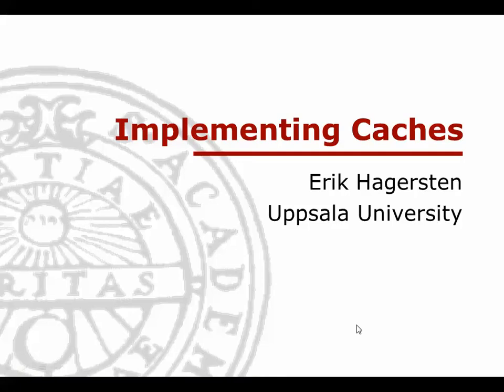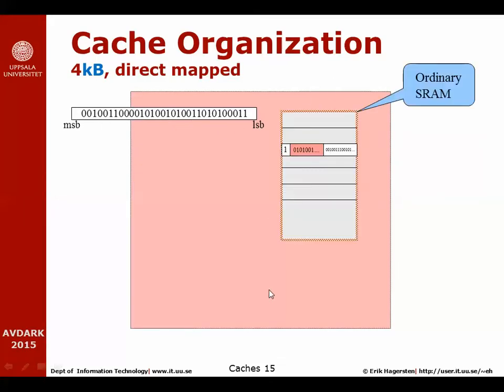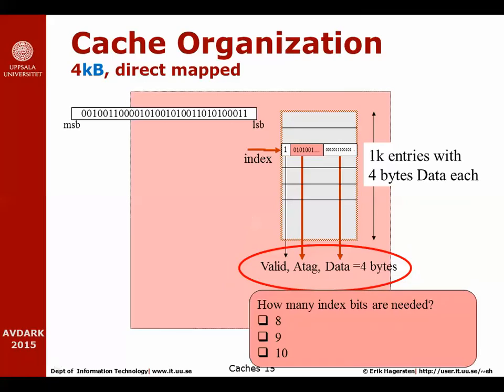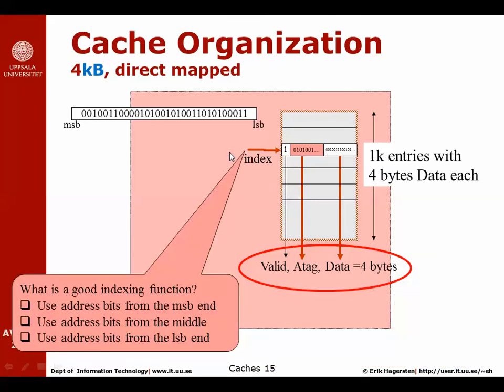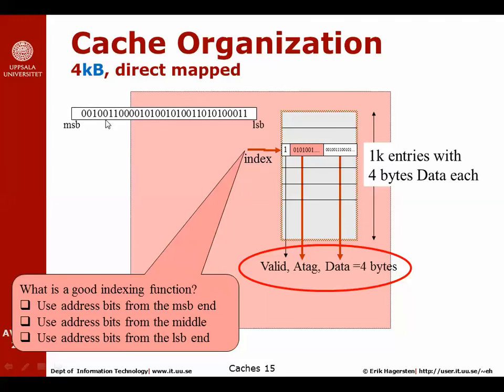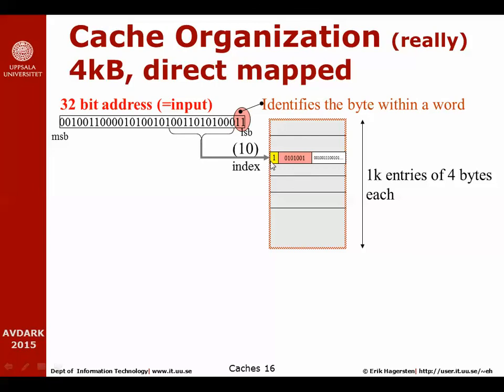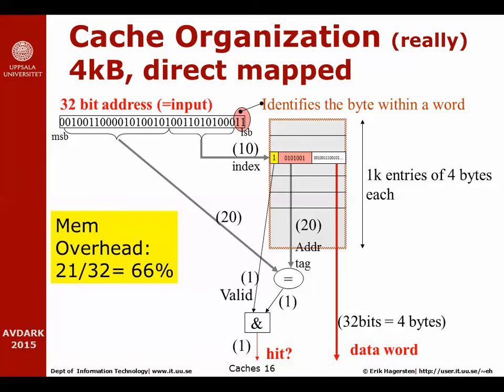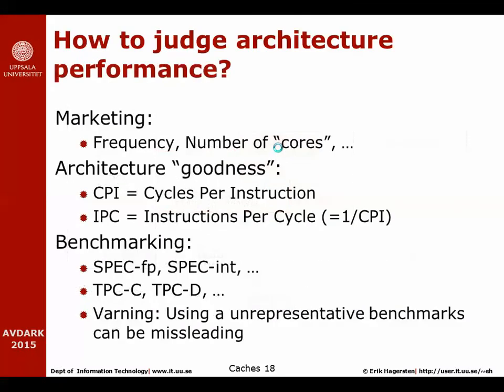Implementing Caches 2015 01 19 13 01 52